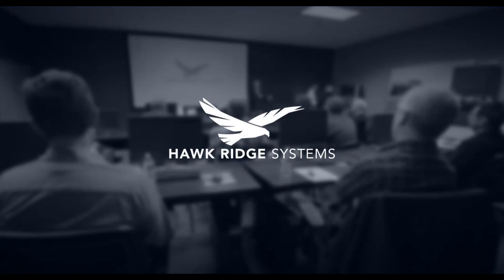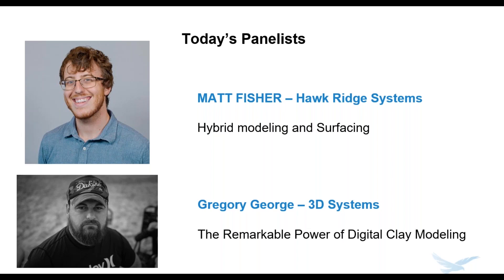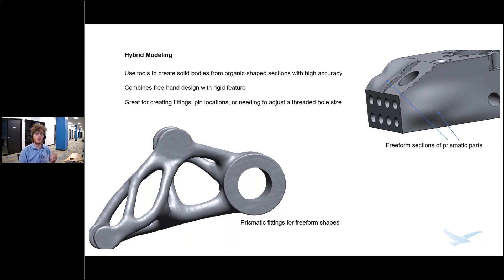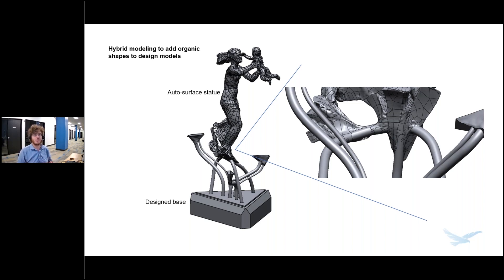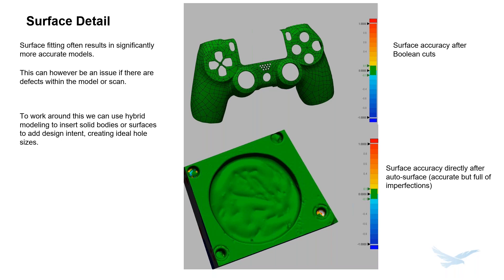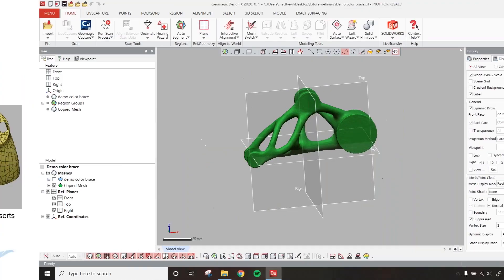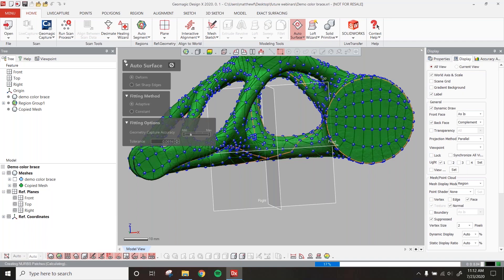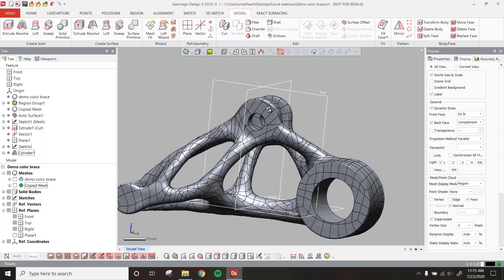Scan-to-CAD Part 2: Duplicating Organic Shapes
Join us as we explore how to scan highly organic & freeform shapes, like human bodies, implants & prosthetics, masks, sculptures, and topology-optimized parts. These shapes pose a major challenge for traditional modeling, but tools like Design X and Freeform can make quick work of them with cutting-edge techniques like Auto-surfacing, Hybrid Modeling, and Digital Clay Sculpting.